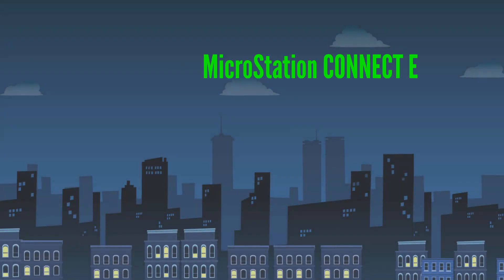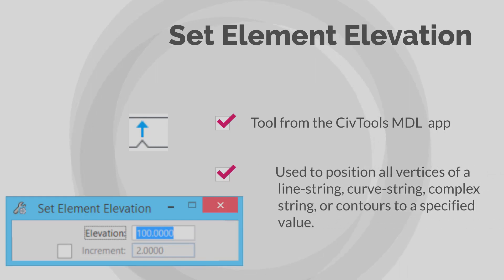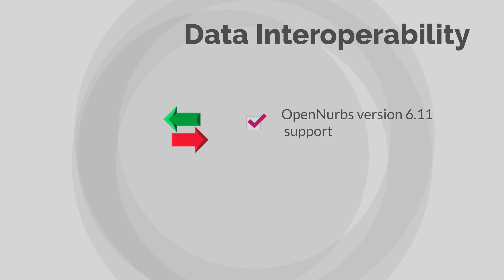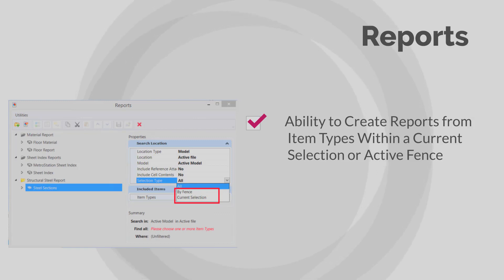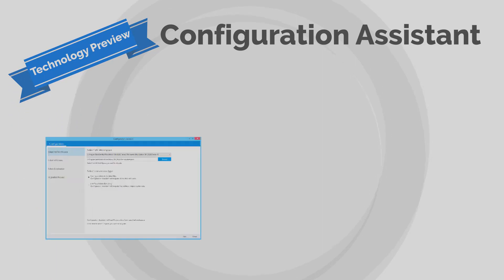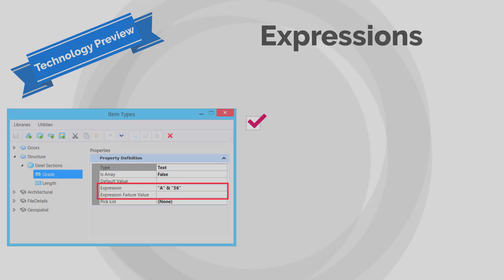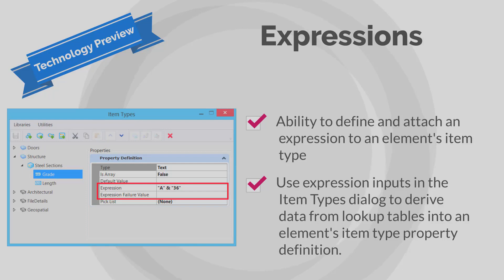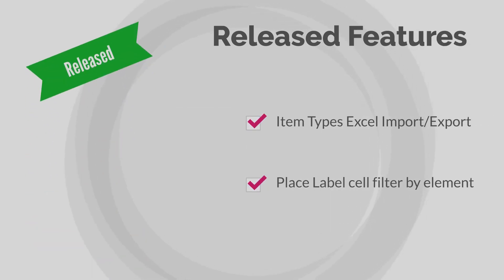What's New in MicroStation CONNECT Edition Update 12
Watch this 2 minute overview of the newly added features in Update 12 of MicroStation CONNECT Edition, including the set element elevation tool, OpenNURBS 6.11 supportk Creating reports from item types within a selection or active fence and more.

This release also introduces the technology preview of some key new enhancements including the new configuration assistant to simplify upgrading legacy workspaces to CONNECT Edition configurations.